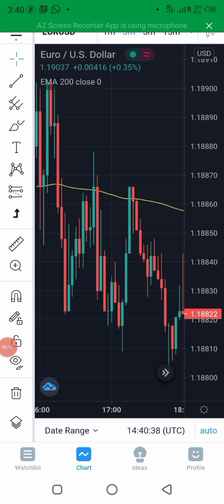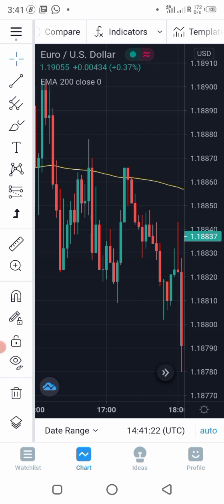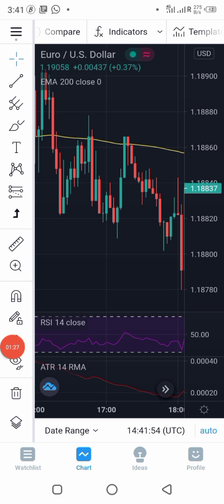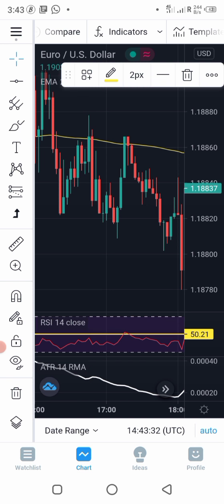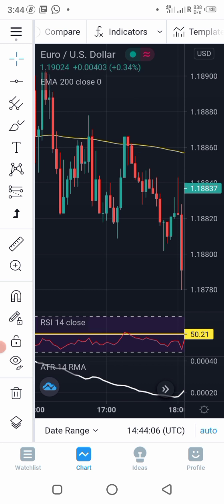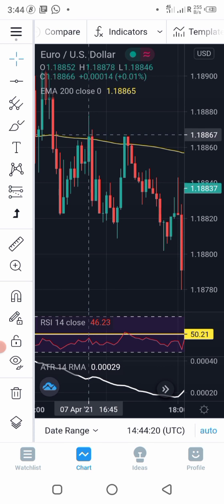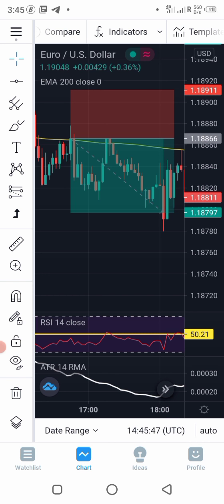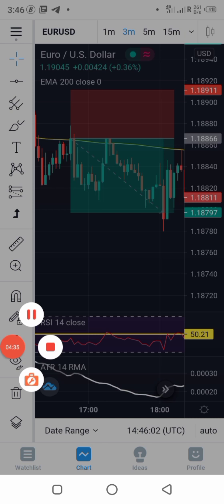100% WIN Strategy | $10 to $1k | Best FOREX Scalping Strategy 🤑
Learn My 100% Win Strategy | $200 - $4K | Best FOREX SCALPING STRATEGY  🤑💰

In This Video I Will Be Exposing This EASY 100% Win Strategy | $10 to $1k | Best FOREX Scalping Strategy 🤑 (Insane Win Rate Strategy That Will Make You RICH) To Grow A Small Account In FOREX Trading FAST (Insane Win Rate!!)

99% Win Rate | Turning $100 - $2,000 Easiest FOREX SCALPING STRATEGY 2021 🤑💰
🔴All iamXO Links And Details🔴
✔ BEST Trading Platform - (Where I Analyze My Trades)